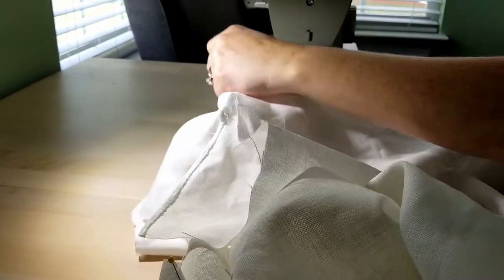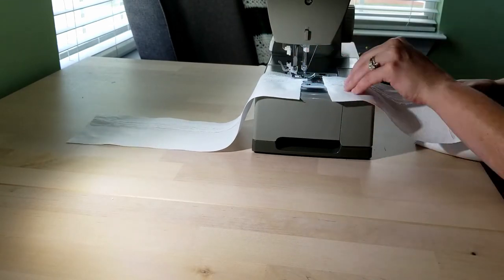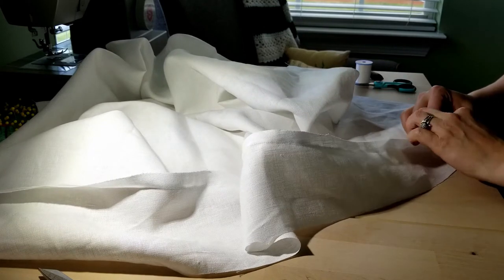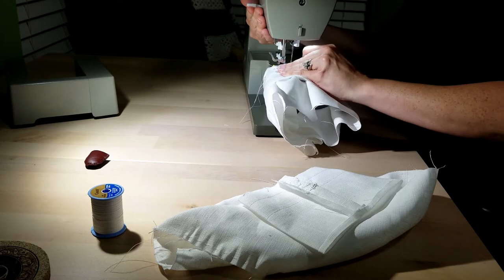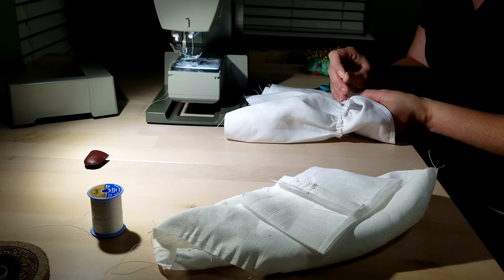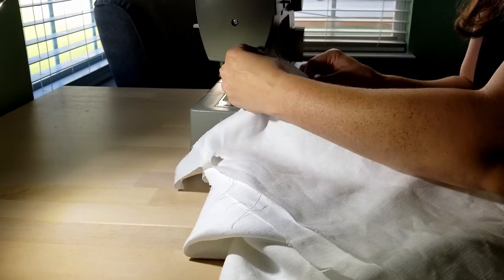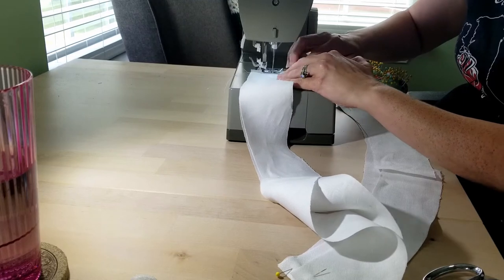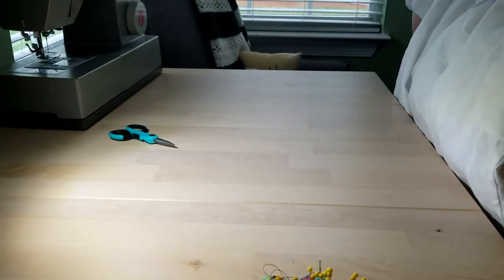Making an 1860's Chemise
This is a project I started about mid summer last year and I am really happy to finally get the first video of it up. I made an entire mid 1860's ballgown outfit from the bottom up. The chemise was the first part. This was my first time working with linin and it was so enjoyable. I learned later that it was a heavier linin and this would have probably turned out better if I had used a lighter linin. I'm still very pleased with it though and love how it turned out. I did rework it later when I started the outer ballgown because this didn't work, but that happened months later.  I'd love for you to join me through the process of this outfit. I ended up entering it into the 2021 Foundations Revealed competition.